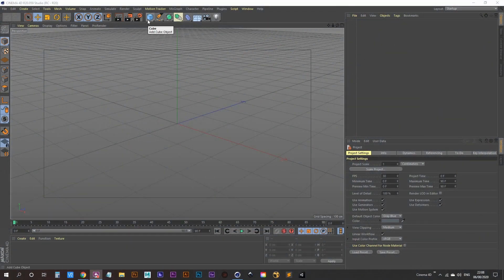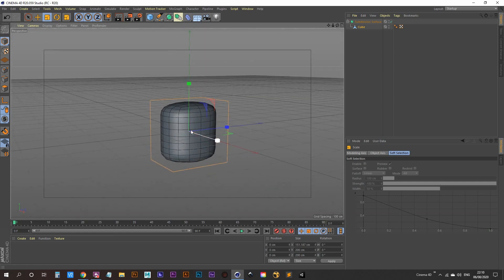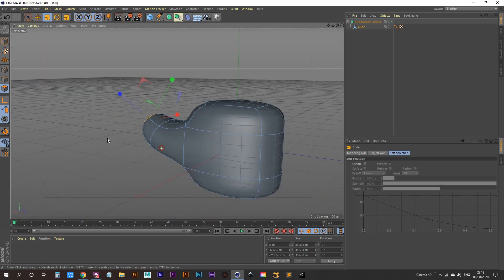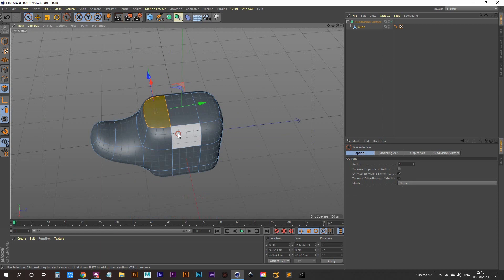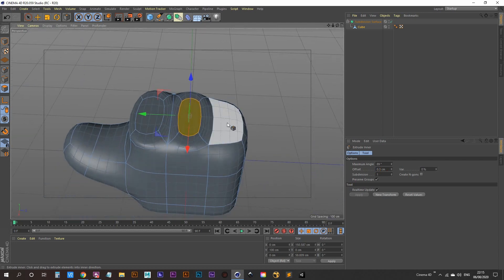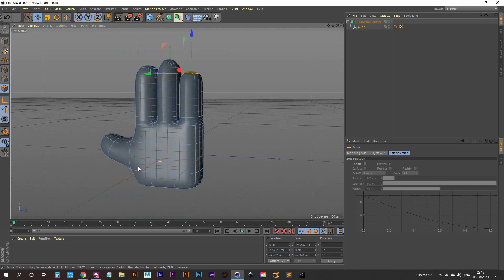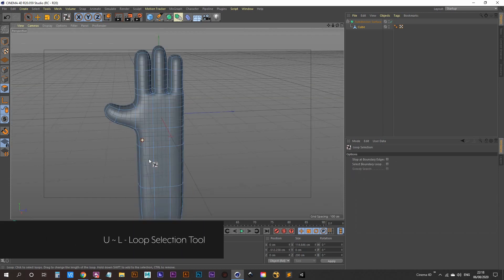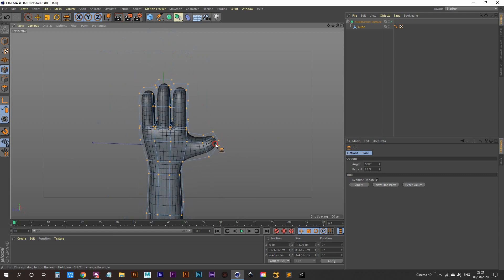C4D Tutorial - Model a Hand - Part 1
In this c4d tutorial we are going to modeling a hand, a cartoon hand to be precise as this hand will only have three fingers (saving us valuable time and energy:) This is Part 1 of a three parter.

In part 2 we will be Rigging and
In Part 3 we will be animating.

Exactly!